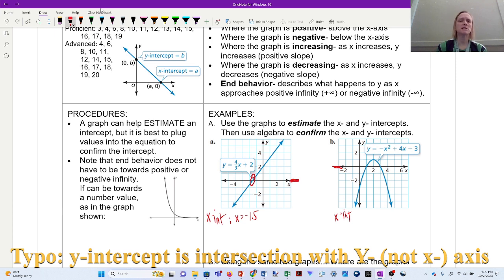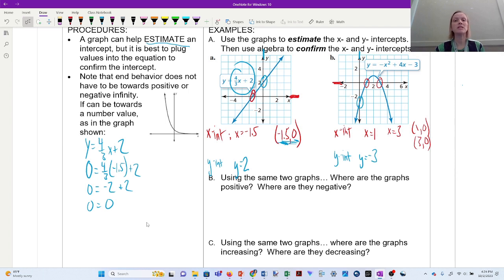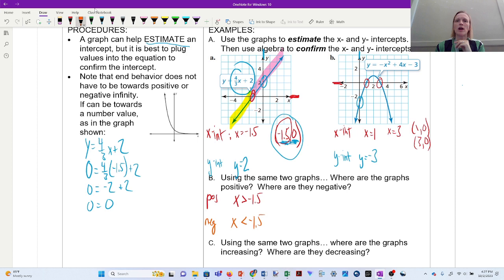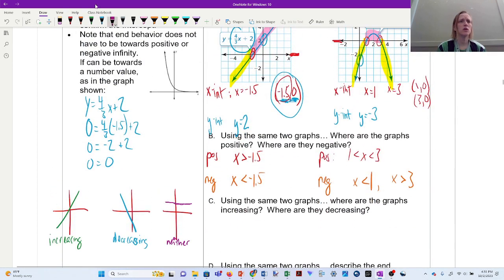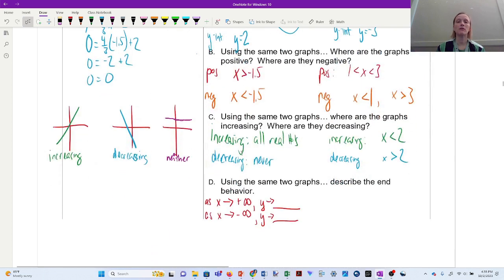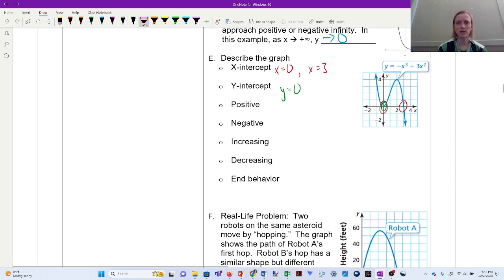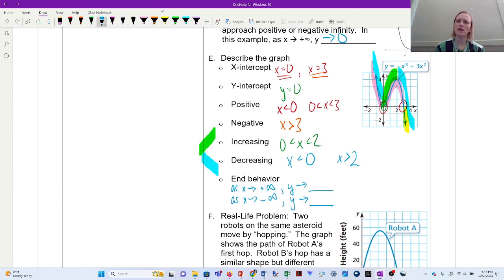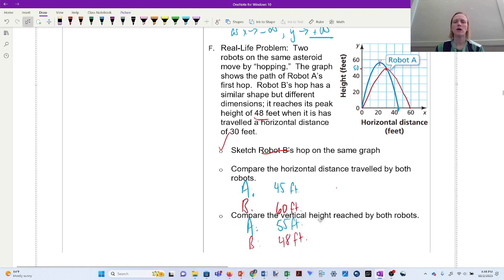3.2: Characteristics of Functions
Corresponds to notes for Big Ideas Math Algebra 1, topic 3.2: Characteristics of Functions